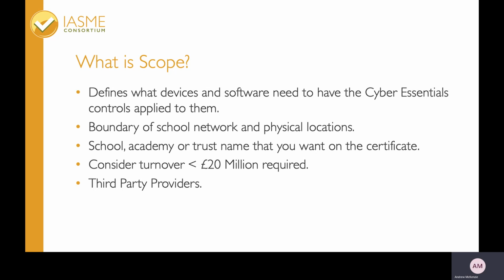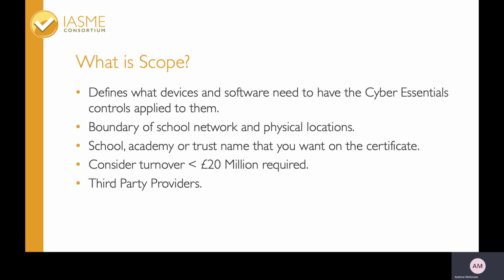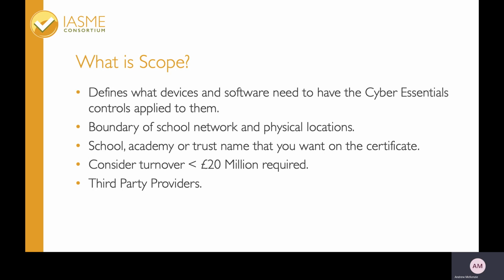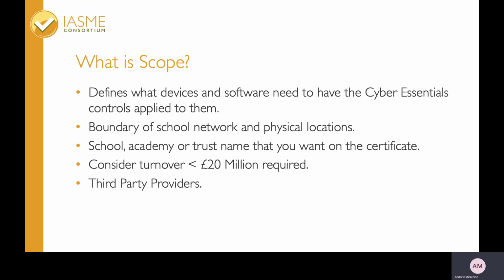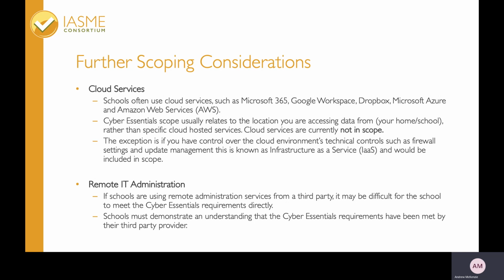Working out the Scope of Cyber Essentials in a School